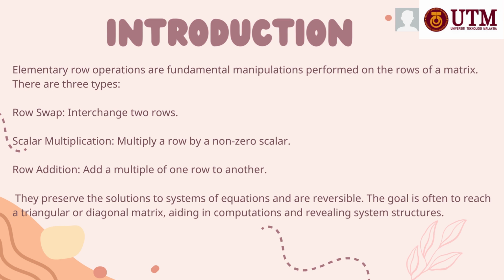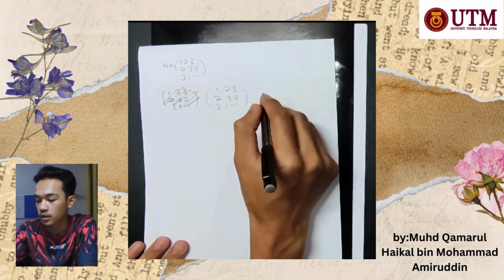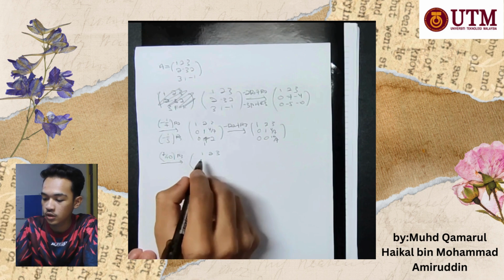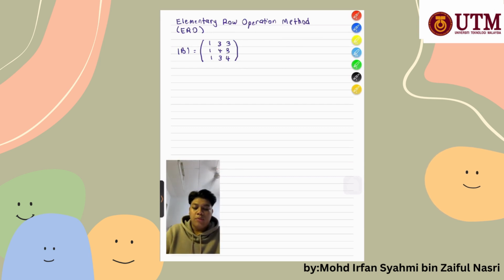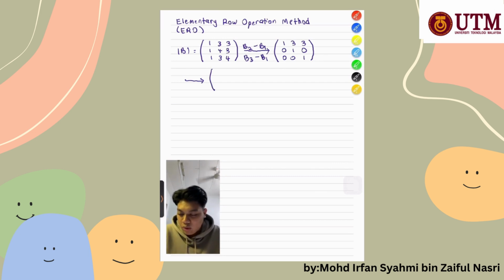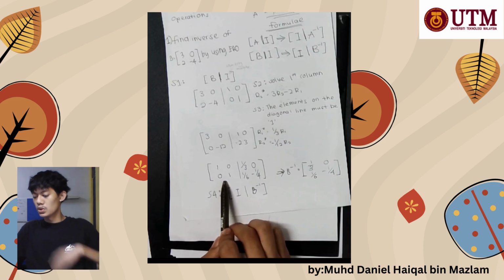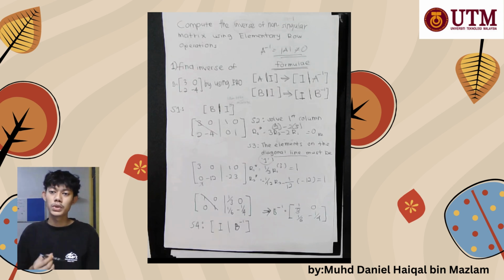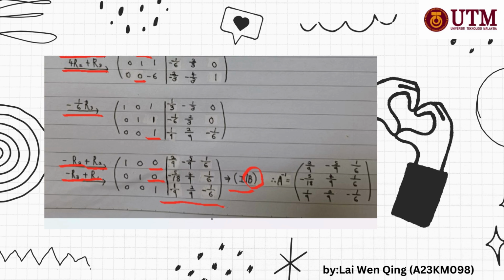ASSIGNMENT 1: VIDEO PRESENTATION (GROUP2)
TOPIC 7.1: ELEMENTARY ROW OPERATIONS (ERO)